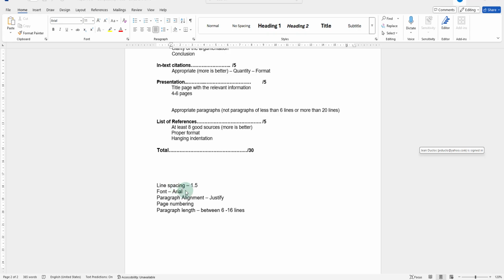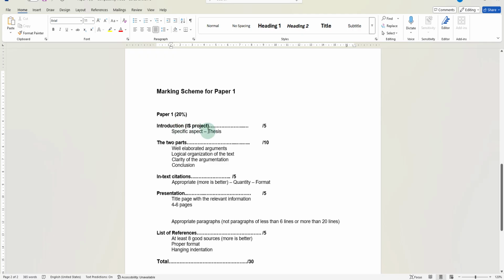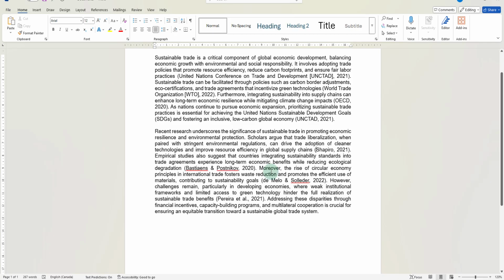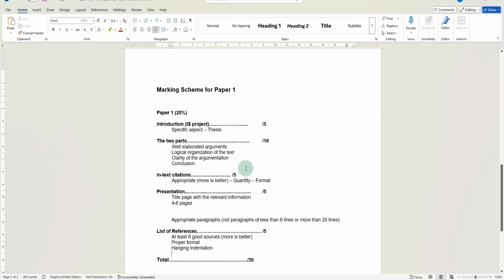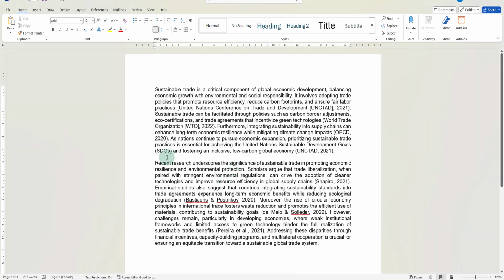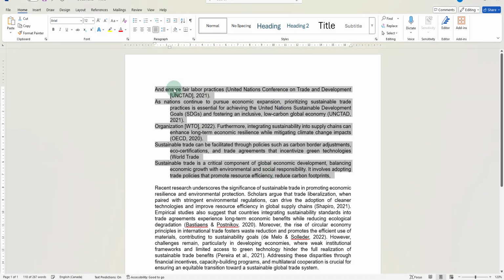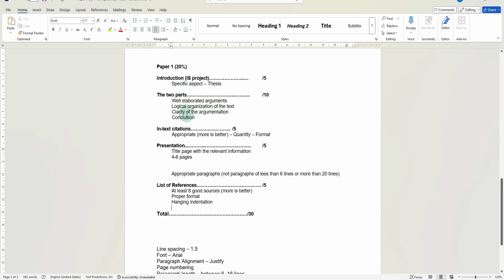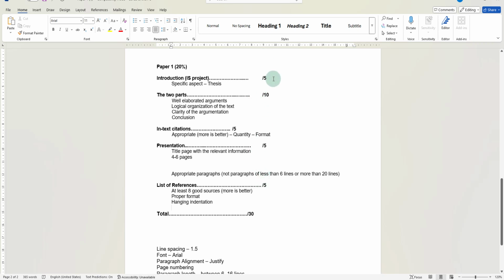IS_Paper-1 Making Scheme